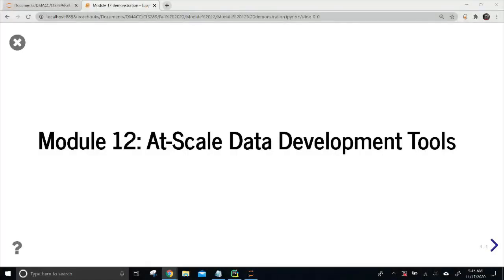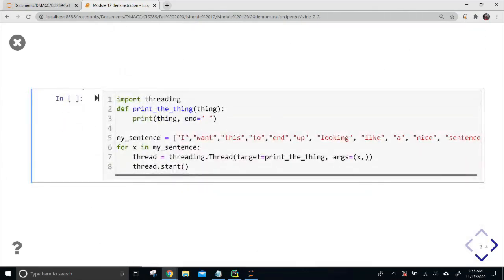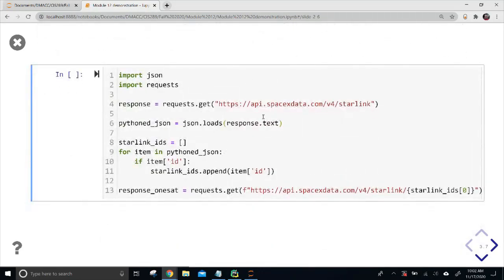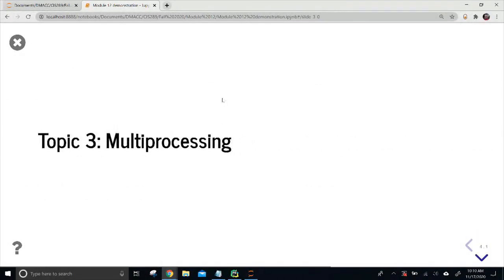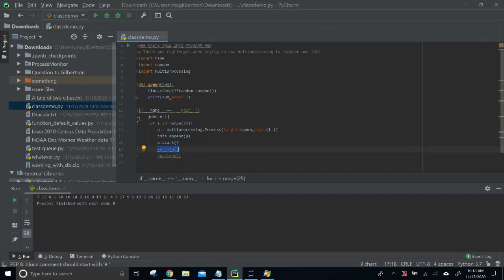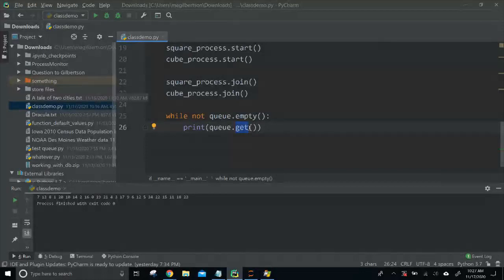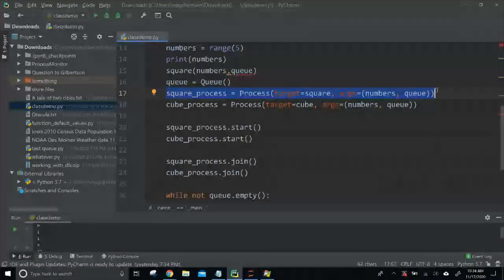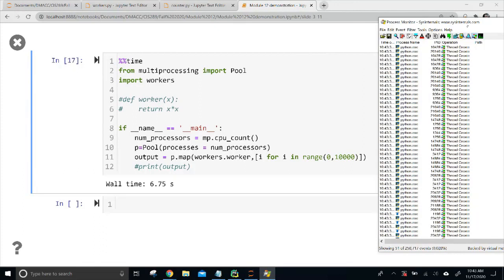CIS289 Module 12 demonstration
CIS 289 Module 12 Demo, Multithreading and multiprocessing in Python